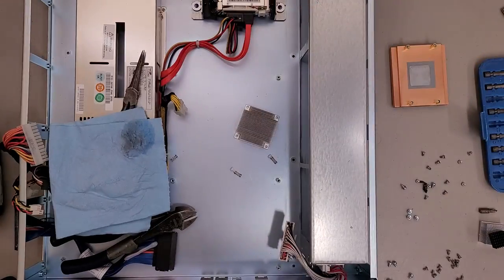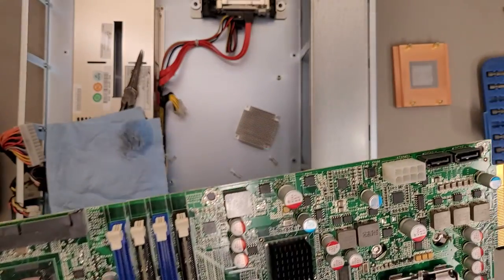Palo Alto Networks Enterprise Firewall PA-5060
This one got a bit longer than it should have.  It gets better towards the end.  The inside of this kinda surprised me.  I was expecting to see more PC like parts on the inside.  Wasn't expecting a massive custom daughterboard for the networking ports.  Unfortunately this has more value in parts than as a complete unit.

If you need parts for this unit I may have them in stock: